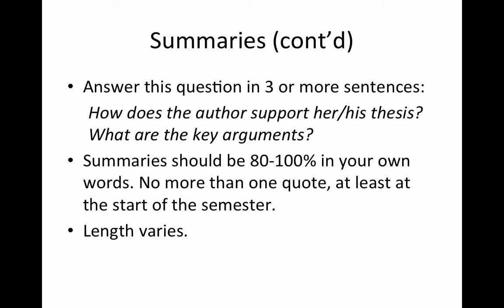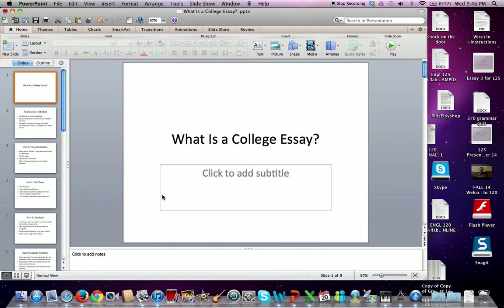What Is a College Essay?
What are the key components of a college essay?